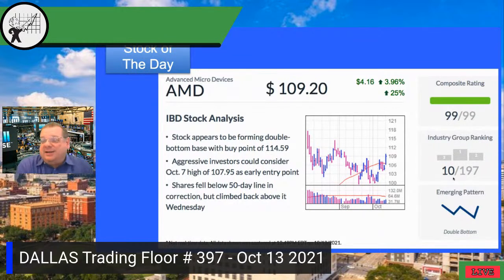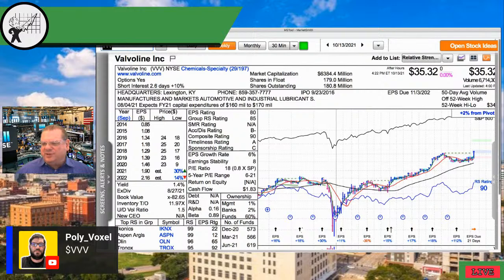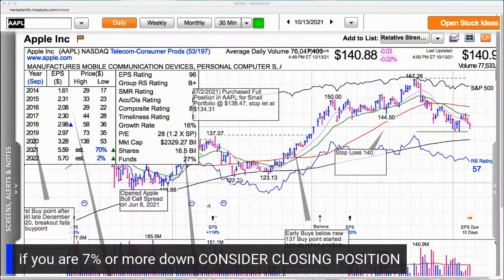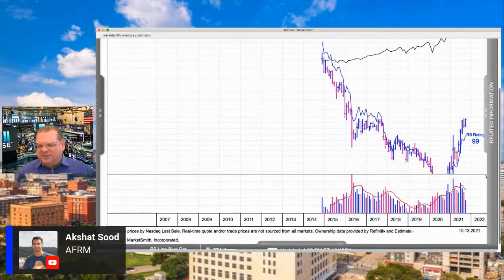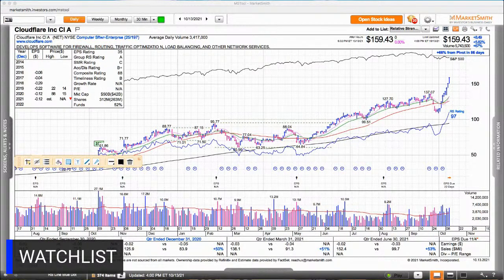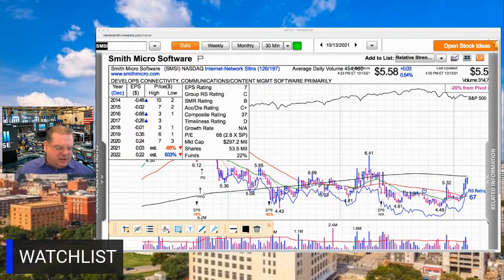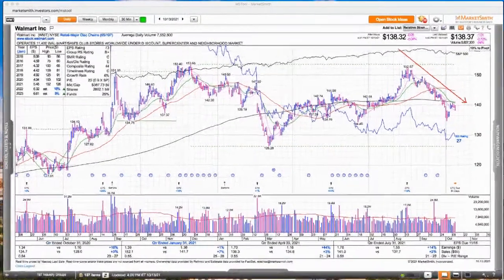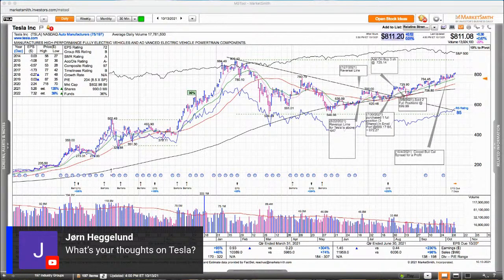Dallas Trading Floor No 397 Oct 13 2021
Down Jones Slips as Actual
Inflation Mounts, Apple (AAPL) Down